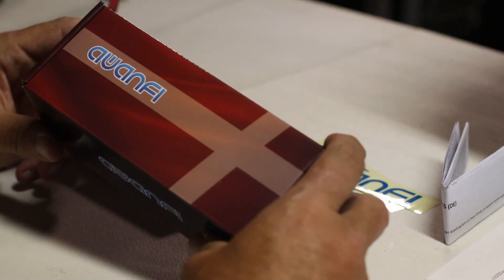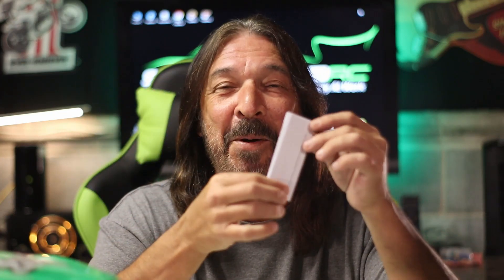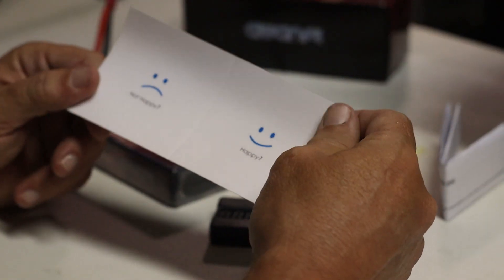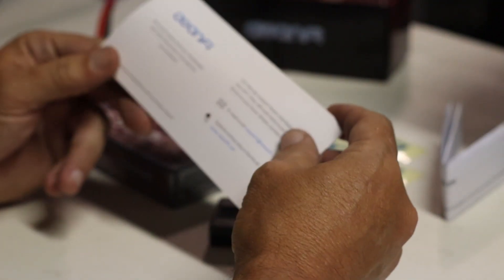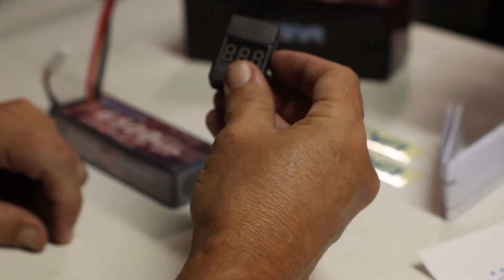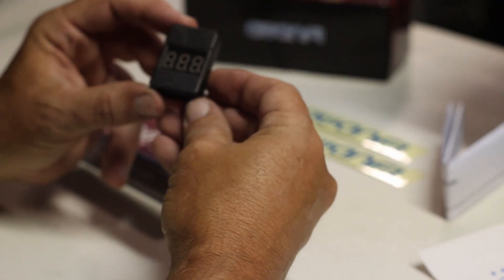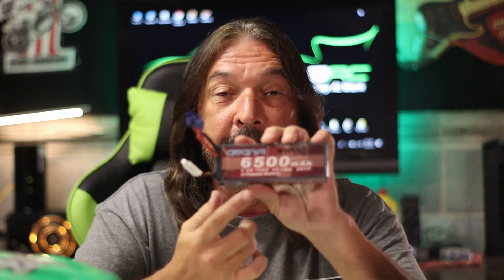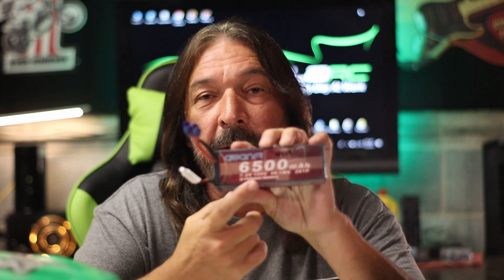Awanfi 2S 6500 mah Review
I just received the new Awanfi 2S 6500mah battery. This battery is a great bang for the buck battery. I took it racing this weekend and it work great!! Hope you guys like the video.